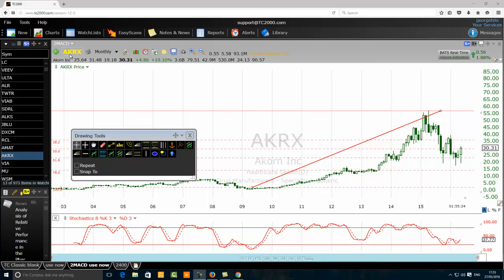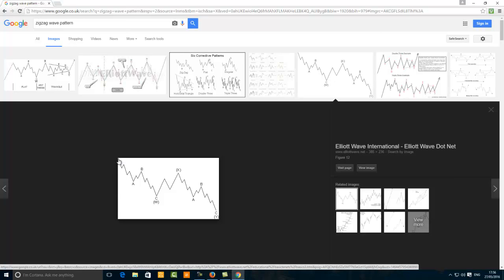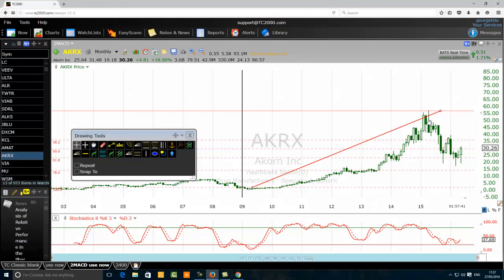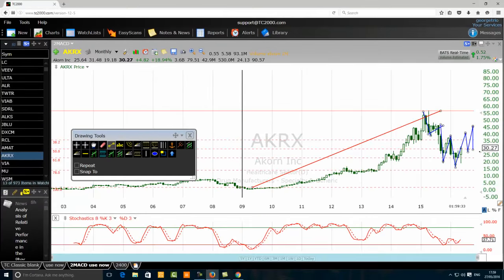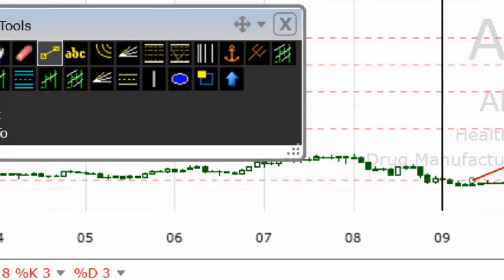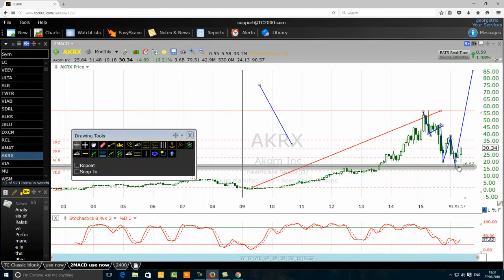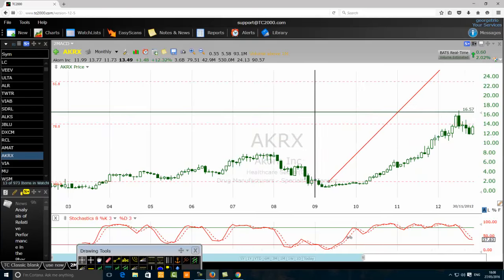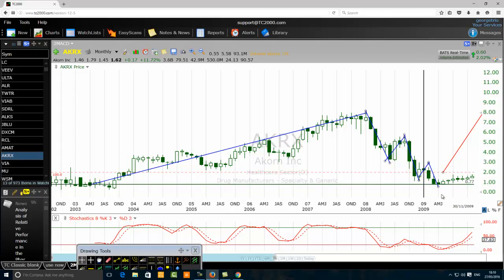Question: Is This An Elliott Wave Zigzag Chart Pattern?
Know how to filter out false zigzag patterns, and profit in the financial markets using the zigzag pattern like a genius.  This tutorial explains the challenge of identifying the zigzag pattern with precision without falling into the trap of invalid waves count.

We hope you will find this wave trading tutorial useful, and start
mending your zigzag pattern wave analysis.
Get started.

goo.gl/B5HLQP